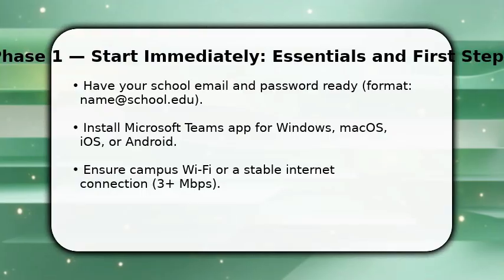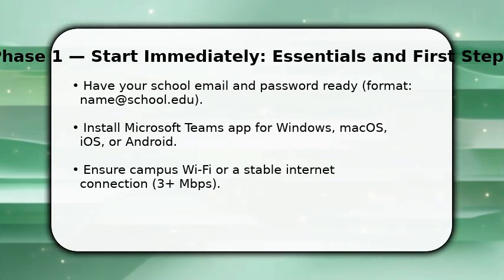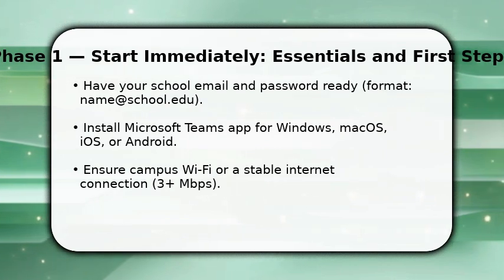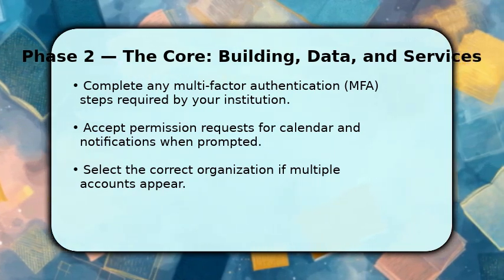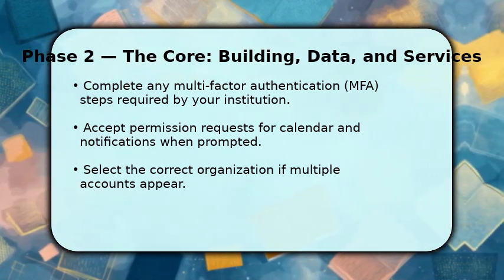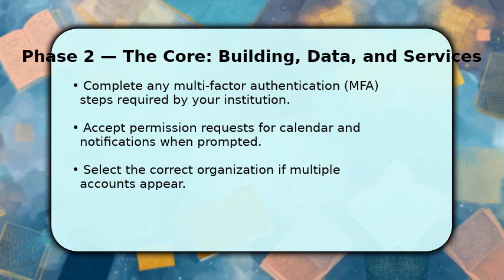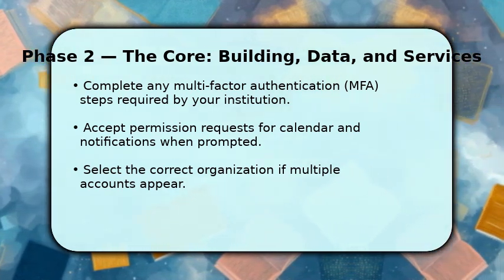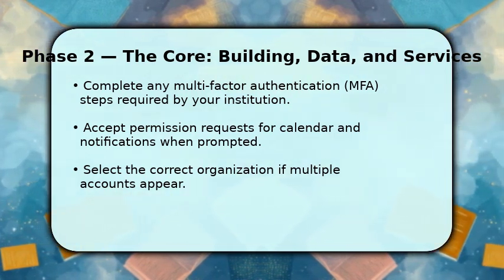How to Login Microsoft Teams App for School (updated)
How to Login Microsoft Teams App for School (updated) | 🔒 Surfshark VPN Deal — Stay private and secure. $1.99/mo + 3 Months Free ▸

Microsoft Teams login,